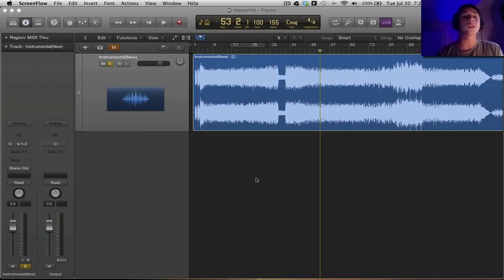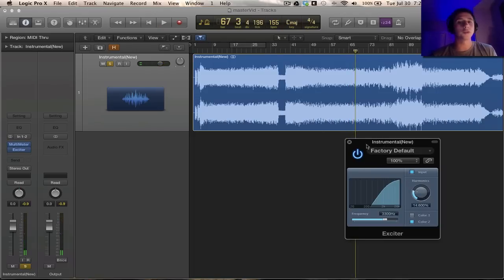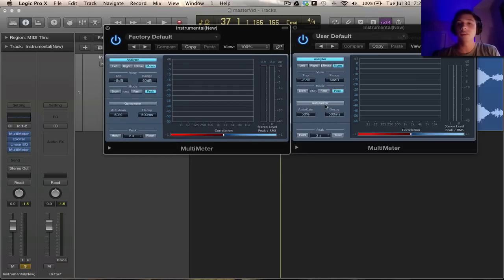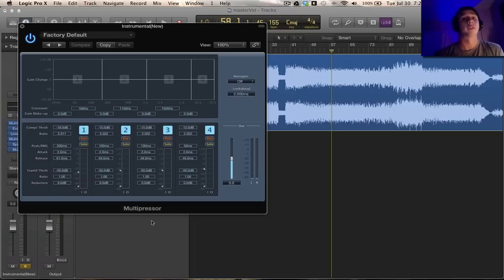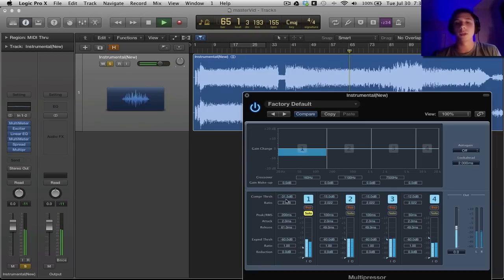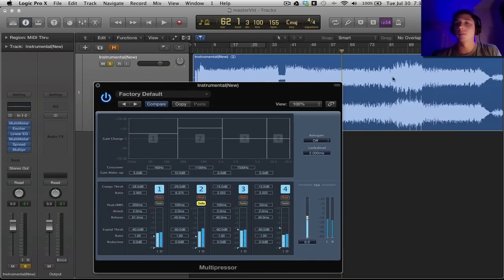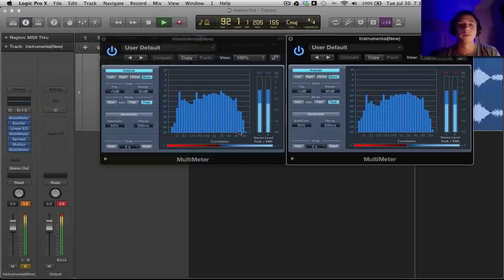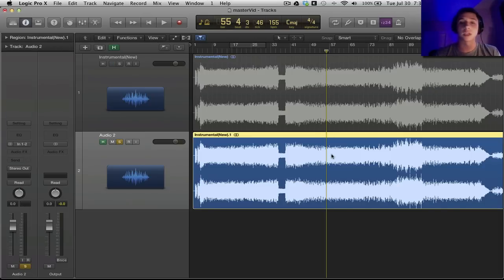Logic Pro X Tutorial - Mastering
Very similar to my mastering tutorial for LP9, but revamped for LPX and I threw in some more relevant information throughout.